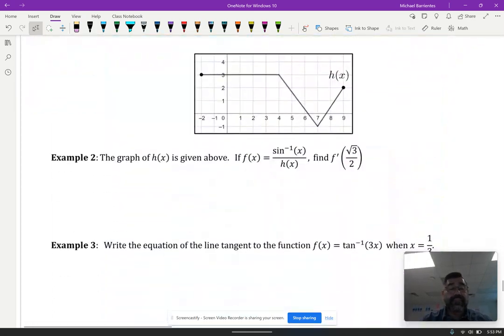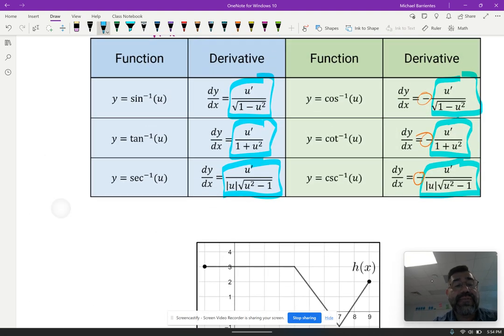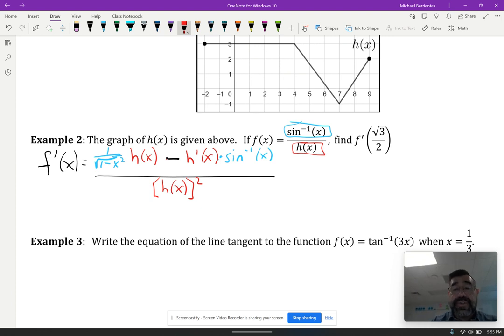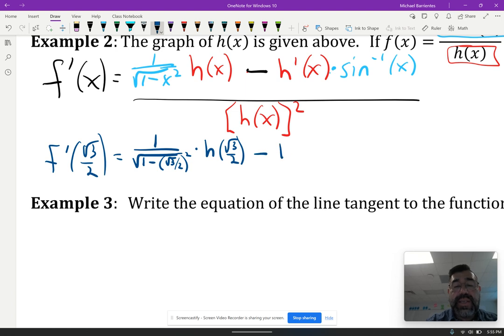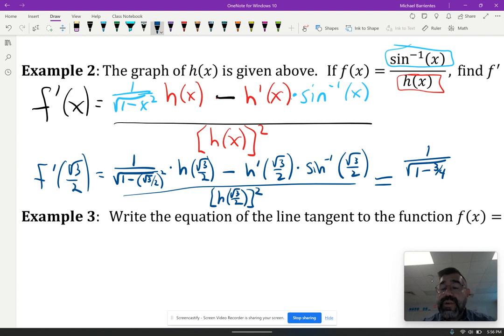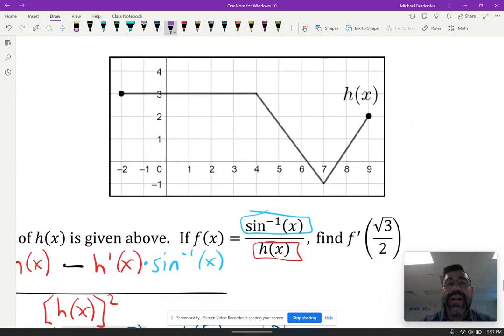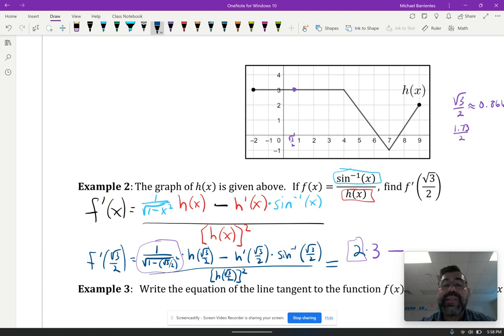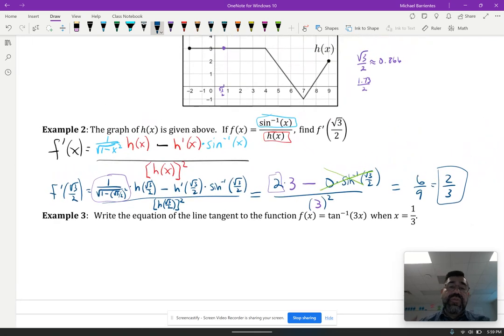Unit 3 3 4 & 3 6 Inverse Trig and Higher Order Video 2